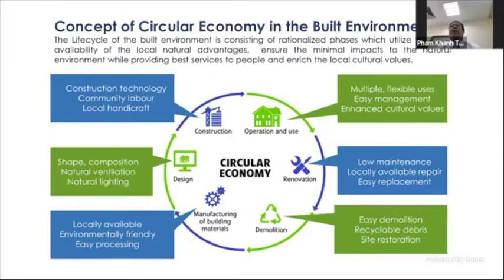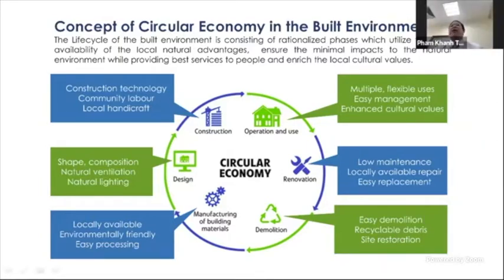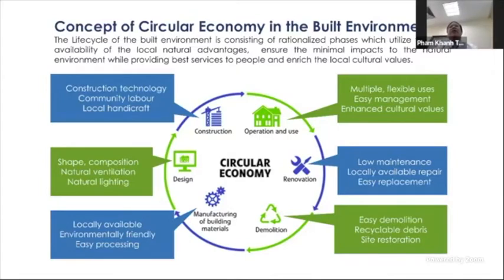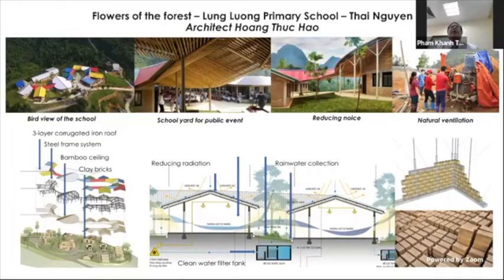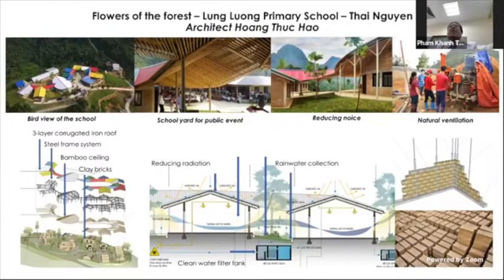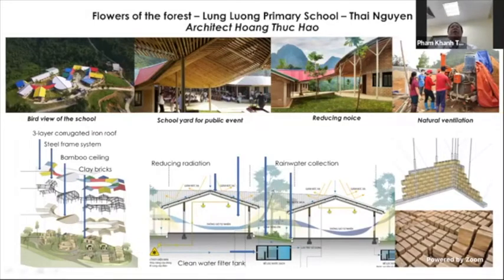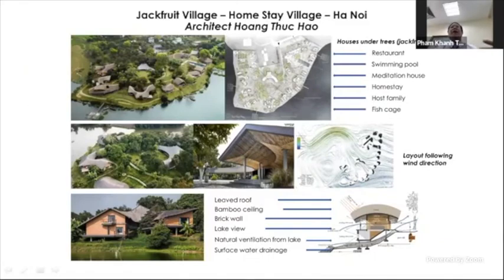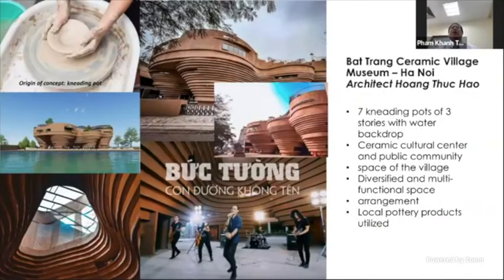Toan Webinar AIT